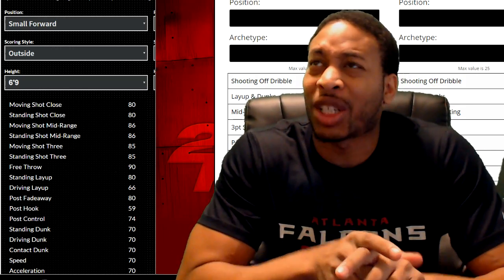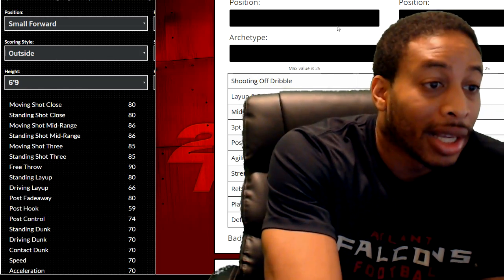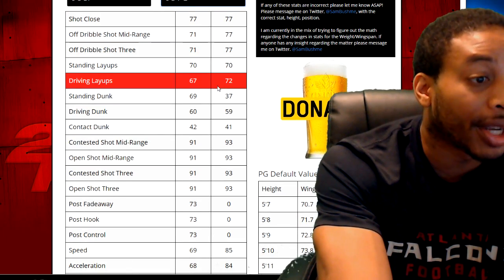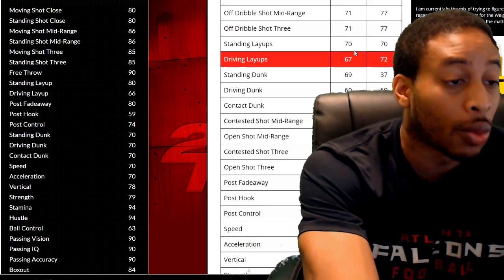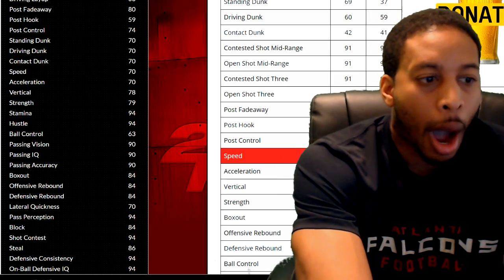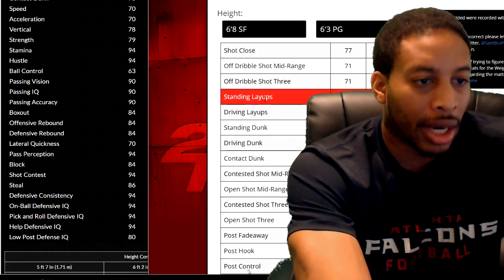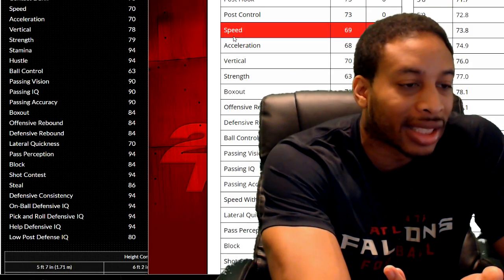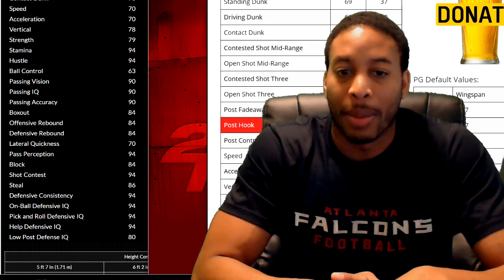NBA 2K17 - ALL ATTRIBUTE CAPS COMPARISON FOR EVERY POSITION BUILD & ARCHETYPE SF, C, SG, PG, PF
This will allow you to compare you MY player from 2K16 with the one you plan to create for 2K17